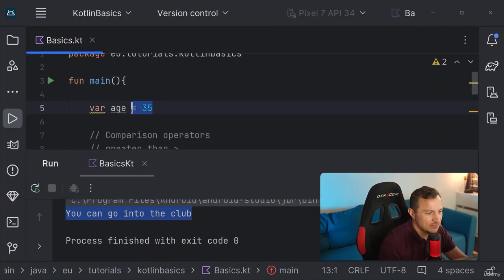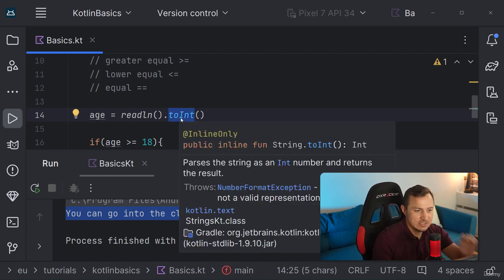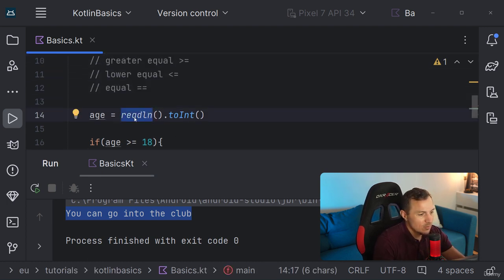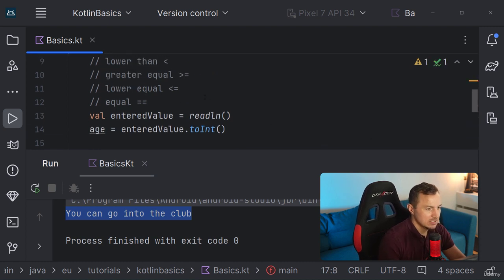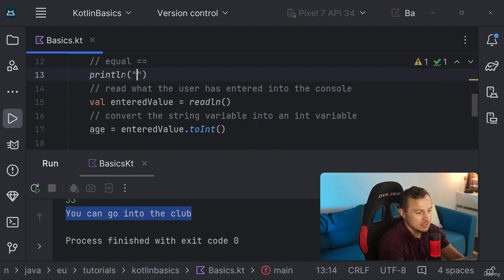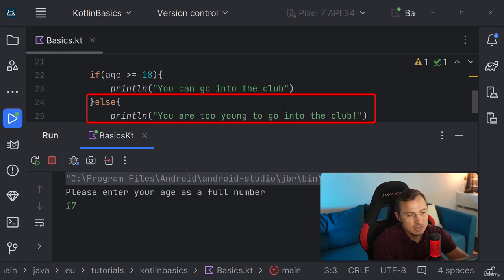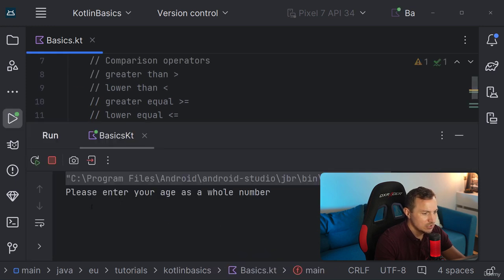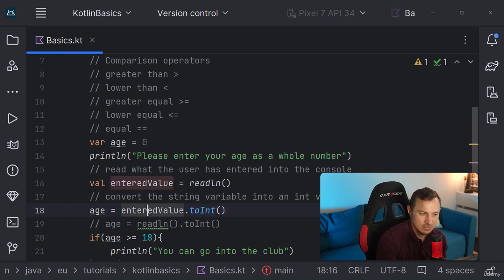30 - Readln and toInt to convert strings into int variables